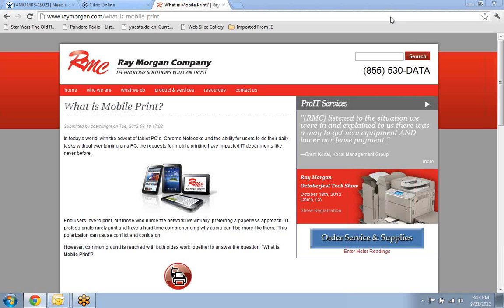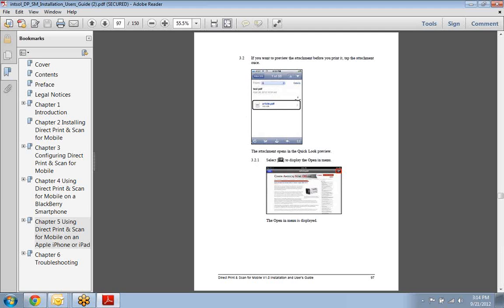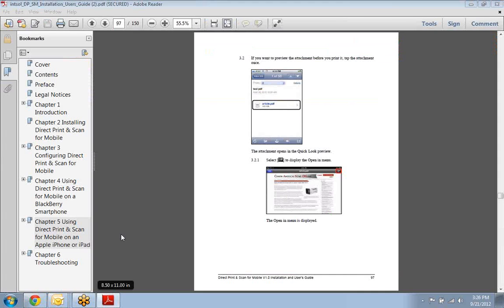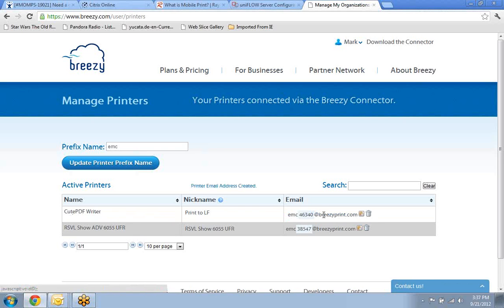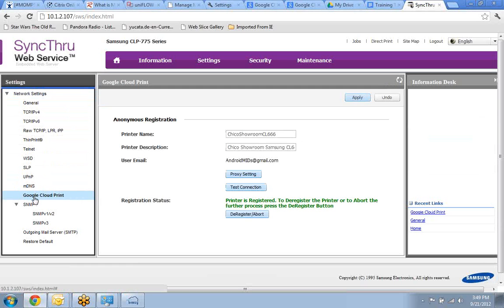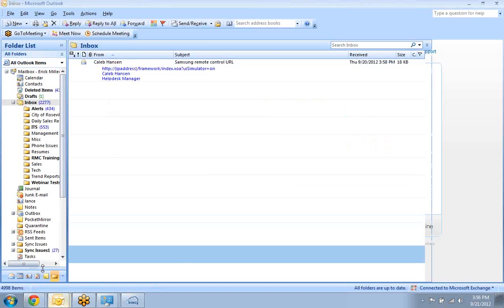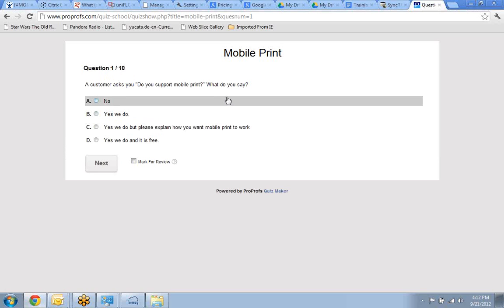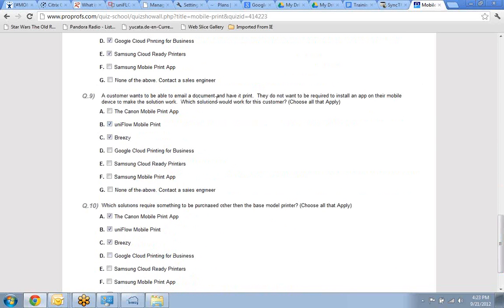Mobile Print Training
Mobile Print Tech Training with Erick Miller

Listed below is the quiz following the training.  Enjoy!